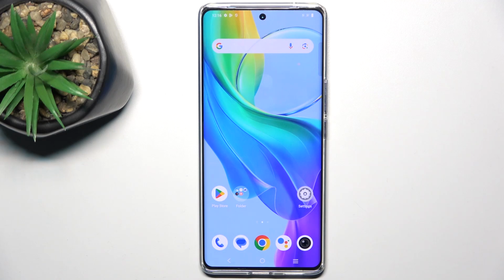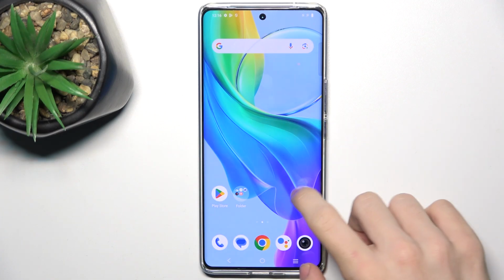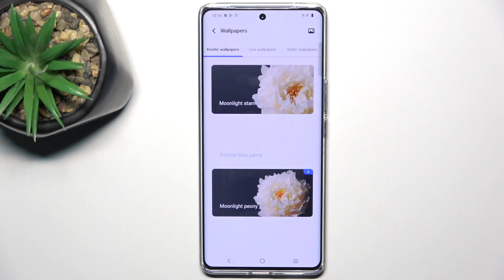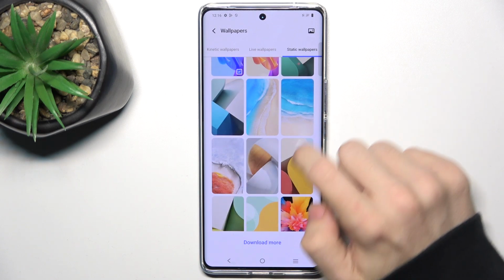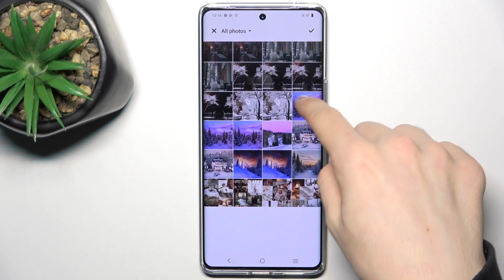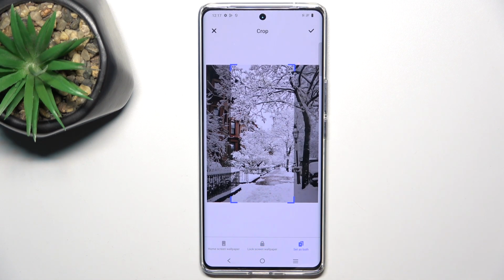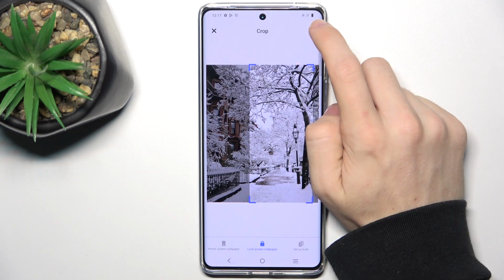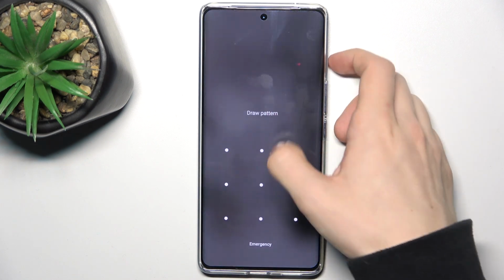VIVO V29 Lite 5G - How to Change Lock Screen Wallpaper - Customize Your Display Style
In this step-by-step tutorial, we’ll guide you through the process of changing the lock screen wallpaper on your VIVO V29 Lite 5G smartphone. Personalize your device by selecting your favorite images or designs to make your phone truly yours. Learn how to access the wallpaper settings, choose from default options, or use your own photos to create a stunning lock screen look. Perfect for anyone looking to add a unique touch to their VIVO V29 Lite 5G!

How to change the lock screen wallpaper on VIVO V29 Lite 5G
Steps to access wallpaper settings and browse options
Tips for using custom images for a unique lock screen
How to ensure the wallpaper fits perfectly on your screen
Troubleshooting common wallpaper setup issues